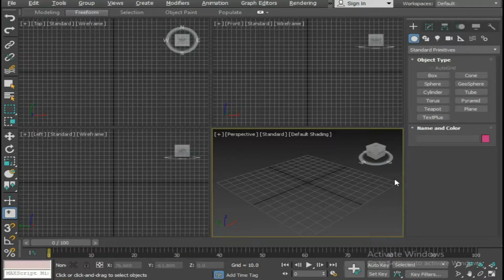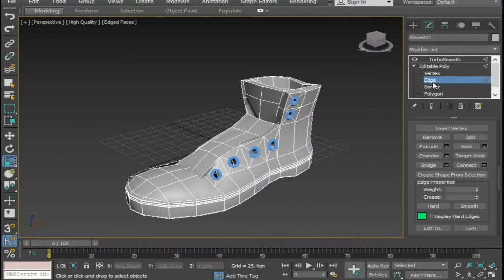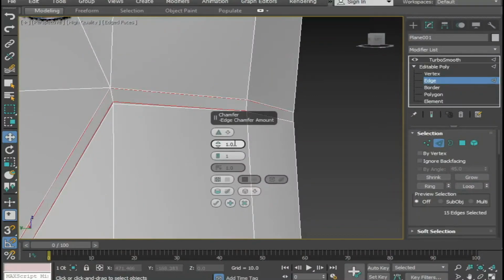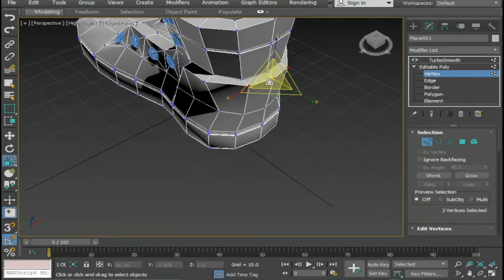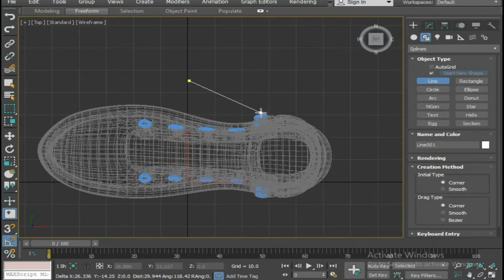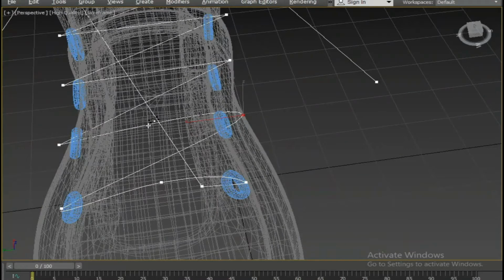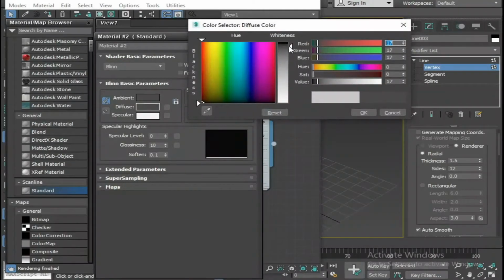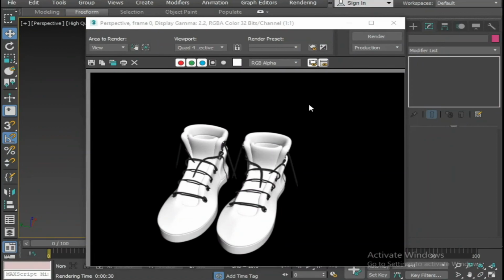Learn how to Model a shoe in 3ds Max part II | Learning Tutorial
viewer this video is part 2 of my last video: In this video, you will learn how to model a shoe in 3ds max, it is a learning tutorial in which every step is expressed in a very clear and descriptive way. This is a great online learning platform for everyone who is interested in learning 3ds studio max.